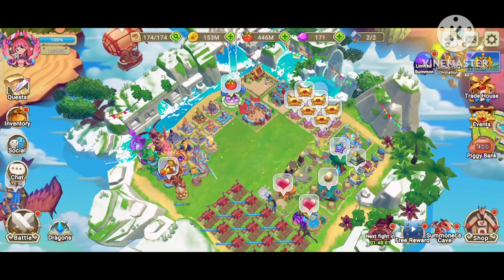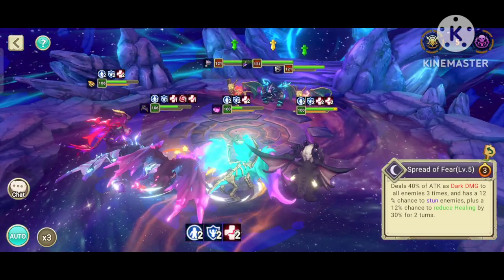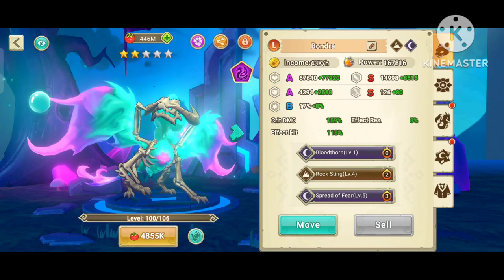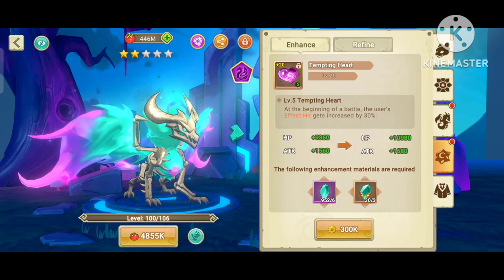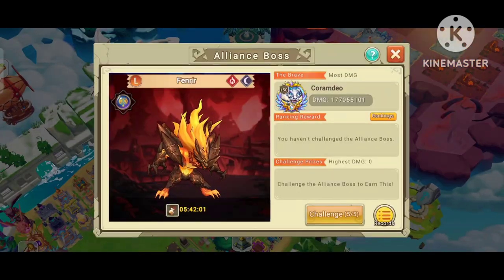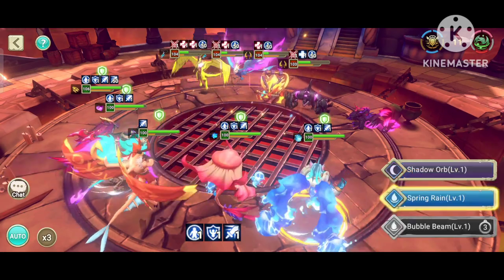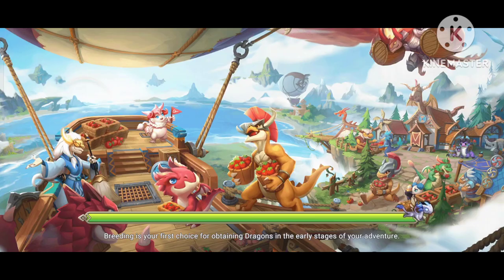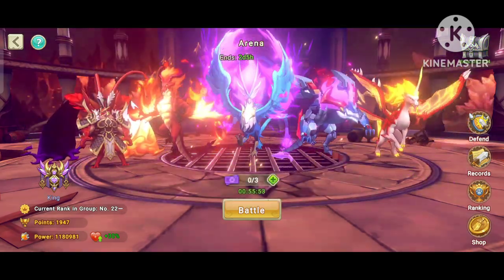Still Good? | Dragon Tamer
Welcome to Dragon Tamer - a turn-based strategy game that tests your skills in taming and mastering the art of dragonery.

Are you ready to prove yourself as the ultimate Dragon Tamer? Then let's find out! This world is full to the brim with rare & powerful dragons. It's up to you to tame them all! Collect dragon eggs, raise & breed new dragons, and train them to form your own unstoppable league. Show off your skills and fight against Tamers from around the world.
Join us in the Dragon Tamer!